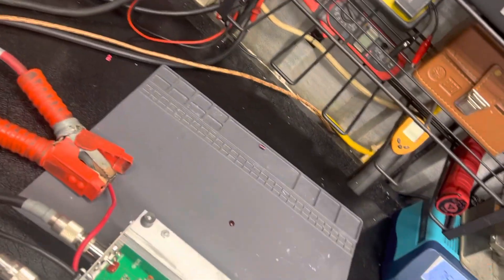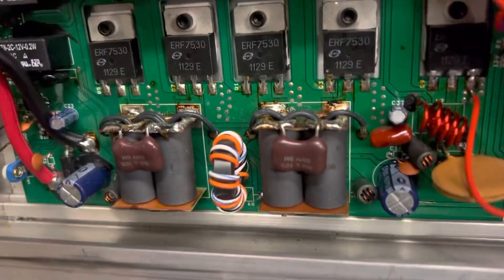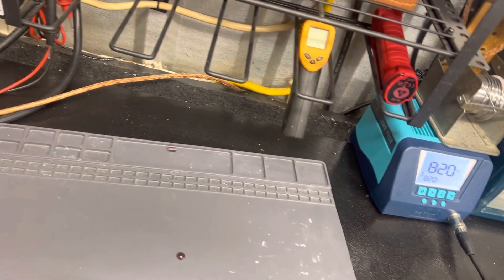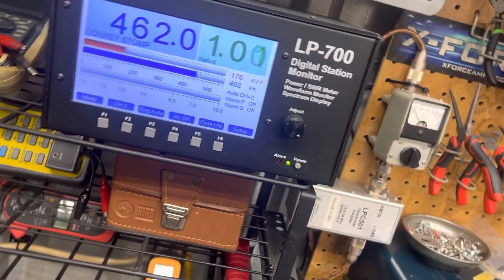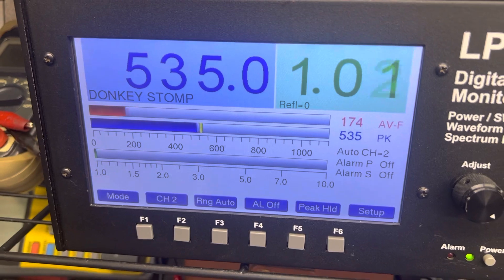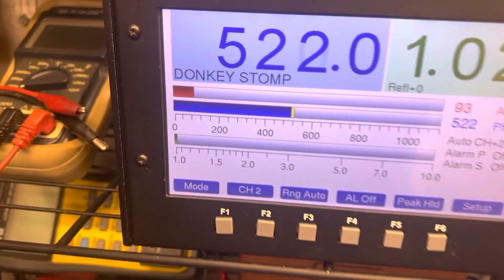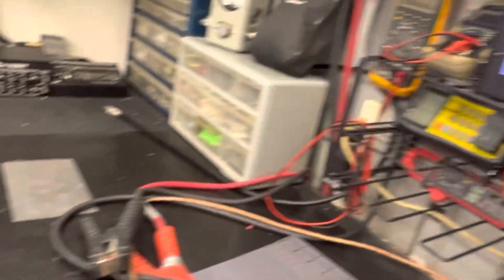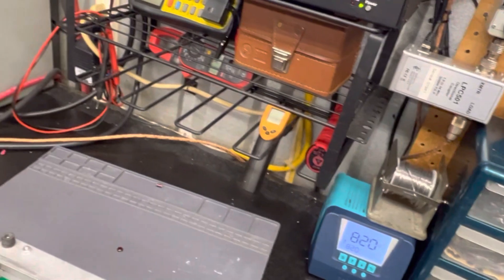Donkey Stomper Products, Palomar LD 450-FET, CW Transmitter Repair Test/Review